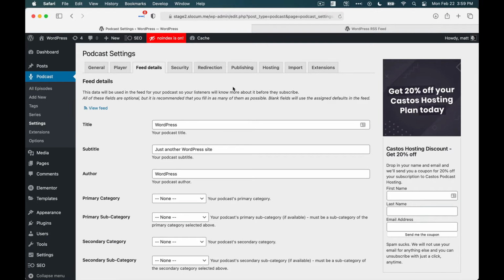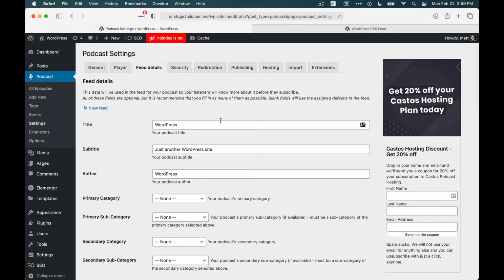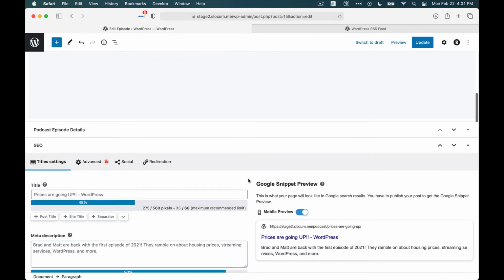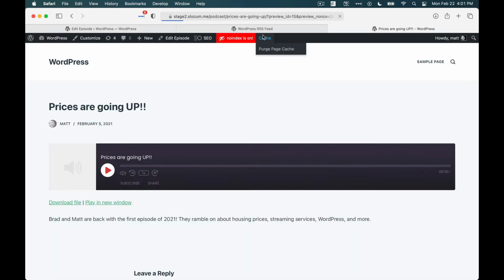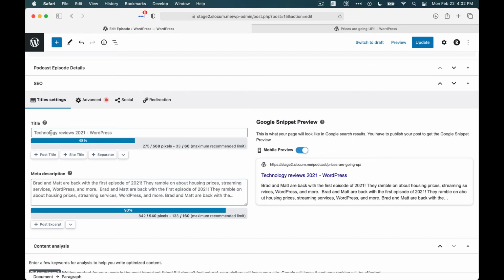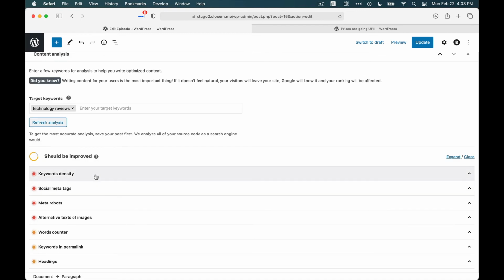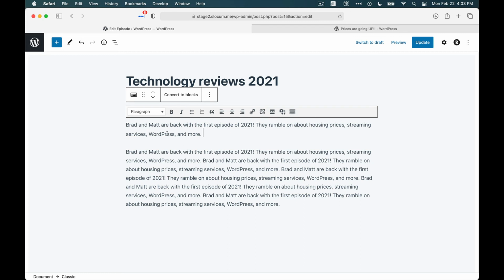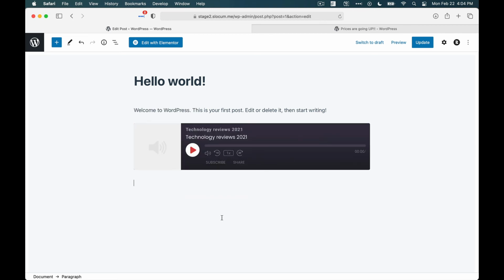Improve your podcast SEO efforts with Seriously Simple Podcasting plugin 🚀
If you're looking to improve the SEO of your podcast, you might want to launch a website dedicated to your podcast. If you're using WordPress, Seriously Simple Podcasting plugin is here to save the day! Not only can you improve the search rankings of the content you produce, but also manage your podcast right from one website.

00:00 Introduction
00:38 The podcast RSS feed
01:24 Podcast RSS feed is your domain
02:33 Content marketing
03:39 SEO podcast content
05:30 Repurpose episode player
06:24 Conclusion